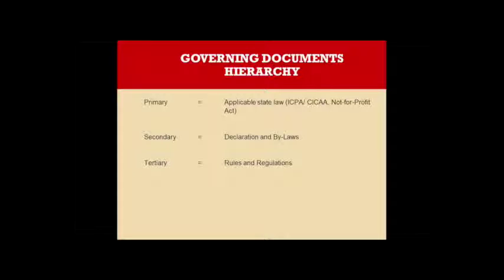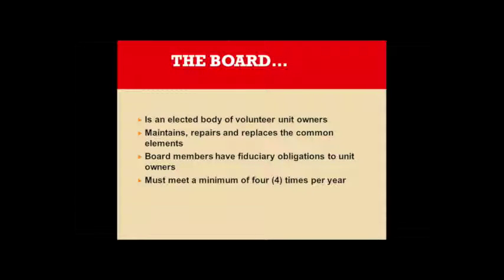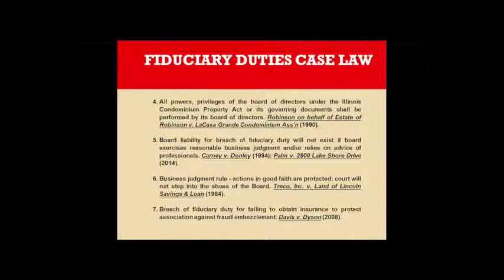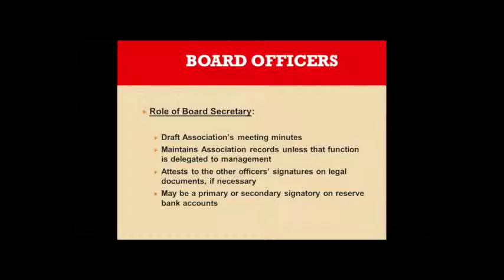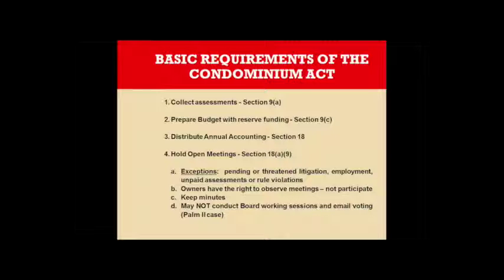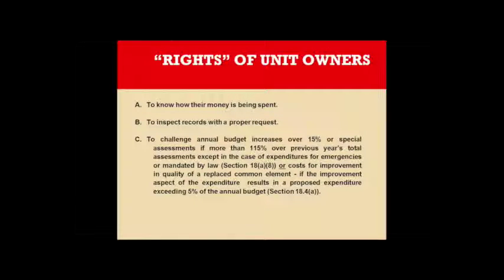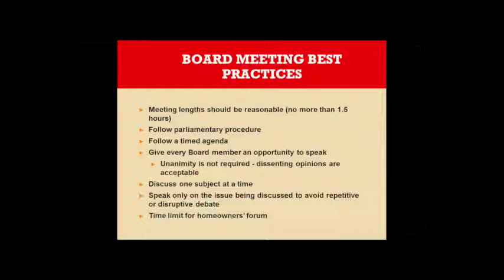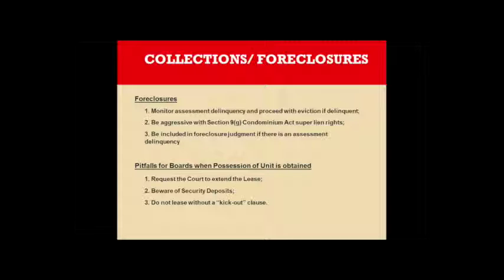Board Member Bootcamp Howard S Dakoff Levenfeld Pearlstein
Board Member Bootcamp webinar March 2016 for LMS